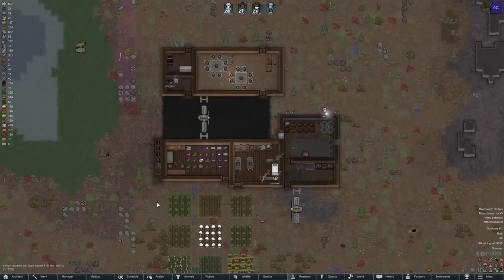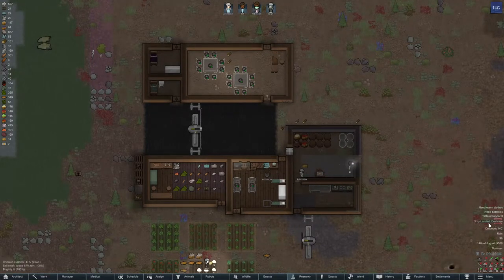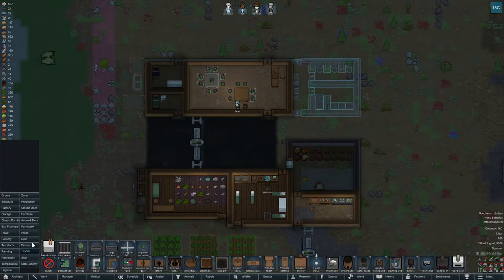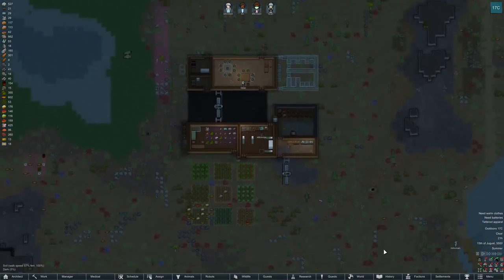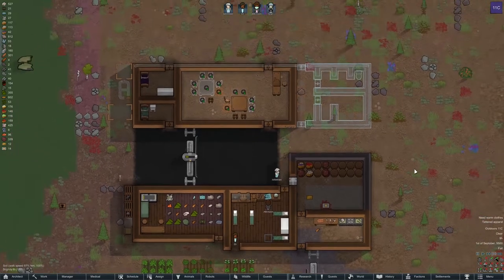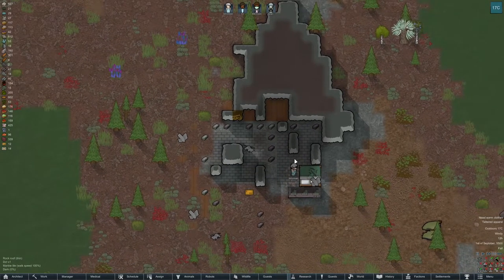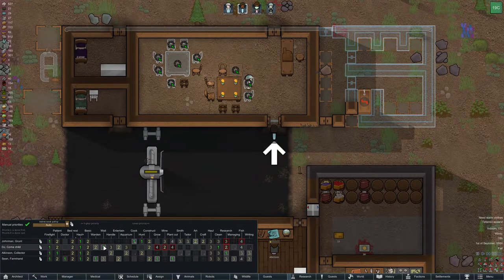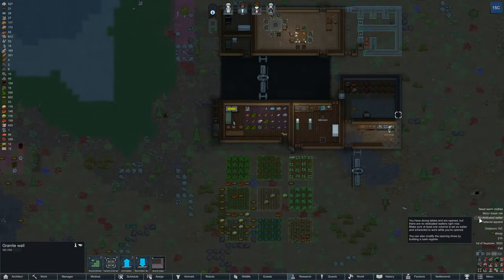Rimworld Modded Rim-Restaurant "First Settlement" Eps.3